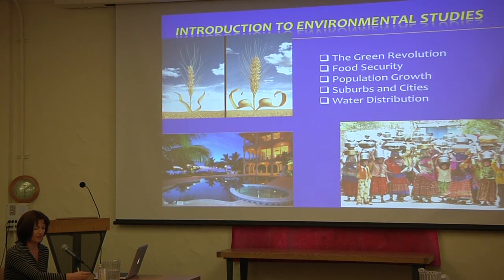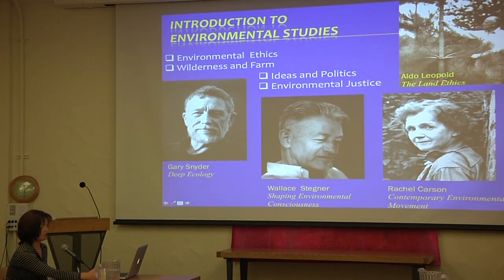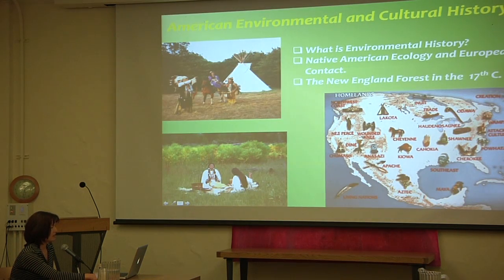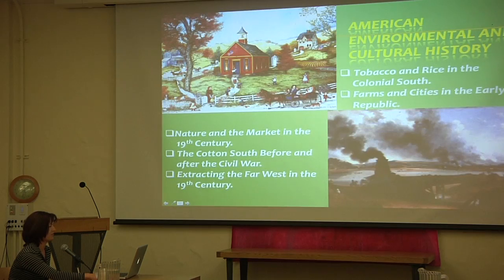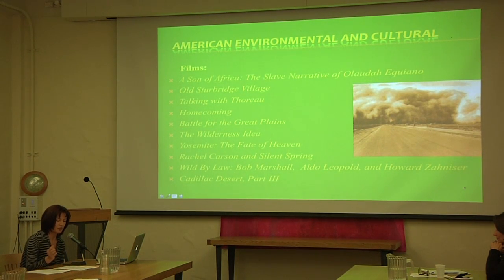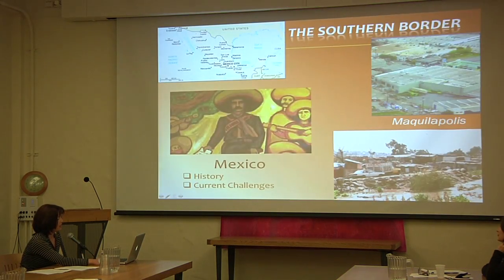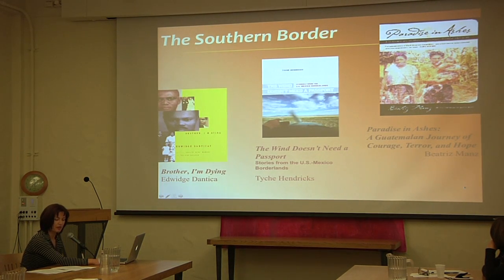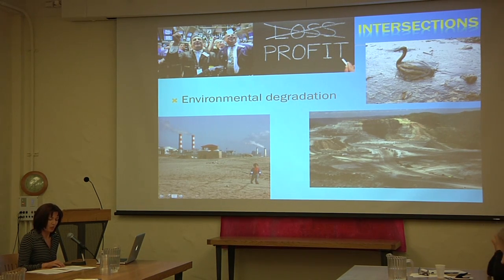Course Threads: Human Perspectives